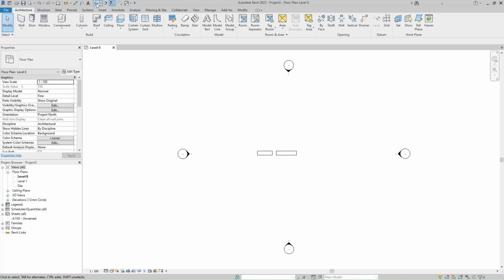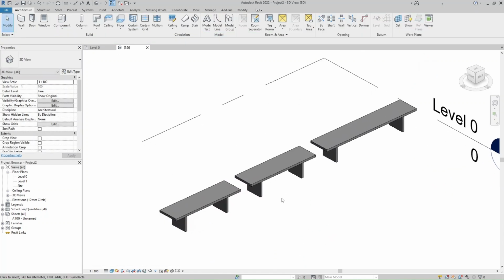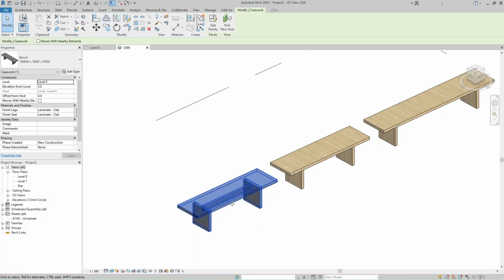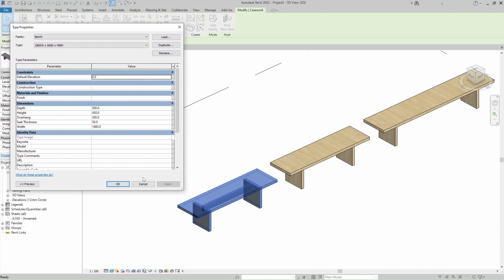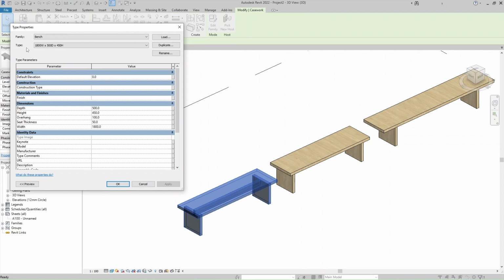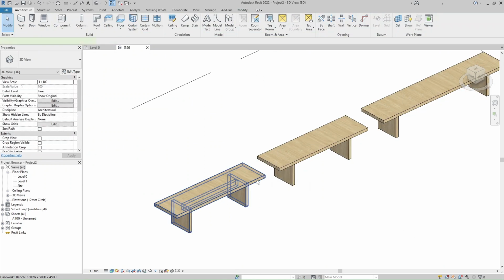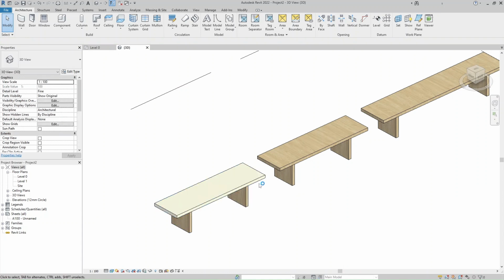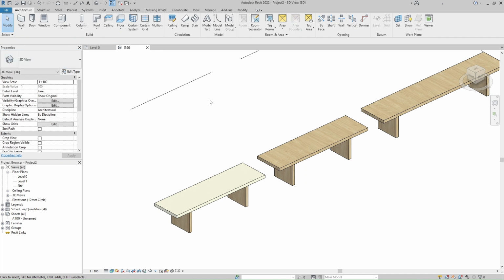Basic Revit Family creation for Interior Designers Course -9 Type Parameters and Instance Parameters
As a gift for joining me in this "Basic Revit Family Creation for Interior Designers" mini course, you can download the exact fully parametric Revit family we're learning to create in these videos – completely FREE!

💡 Whether you’re following along or just curious about what’s possible, this family is ready to use and modify in your own projects.

Join the waitlist for the full course: Revit for Interior Design – Presentation & Documentation Course